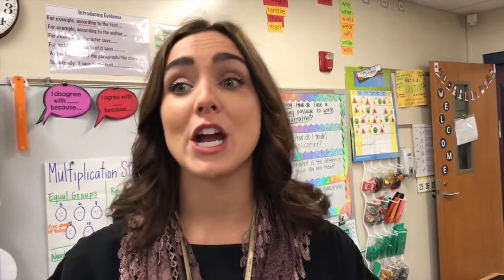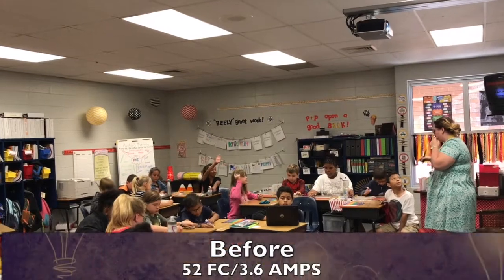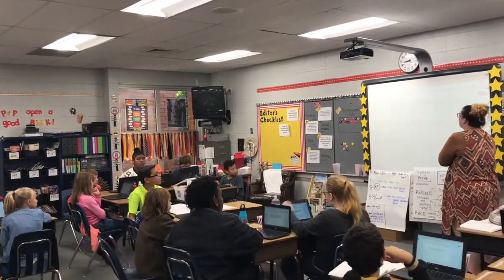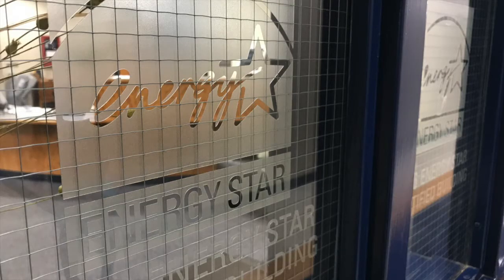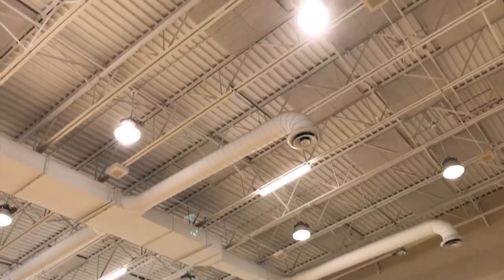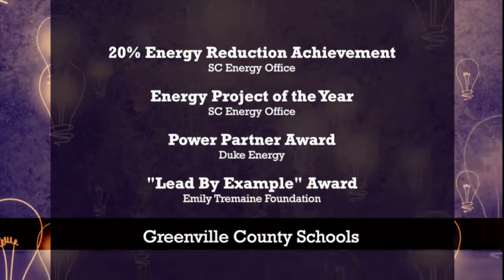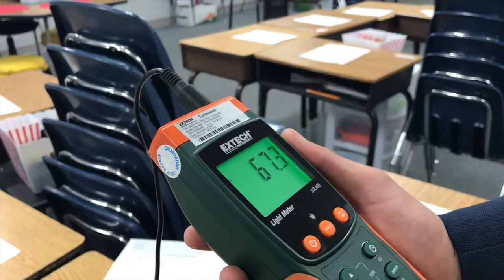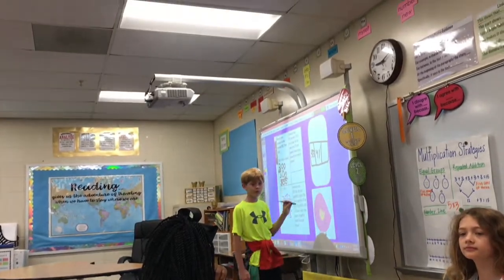Greenville County Schools Energy in Action